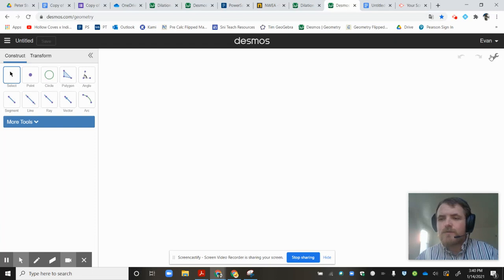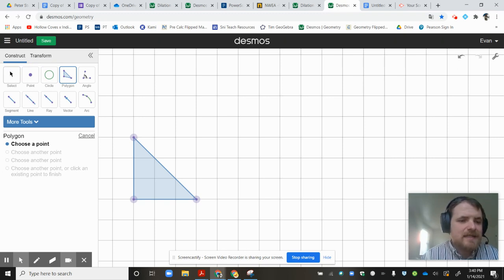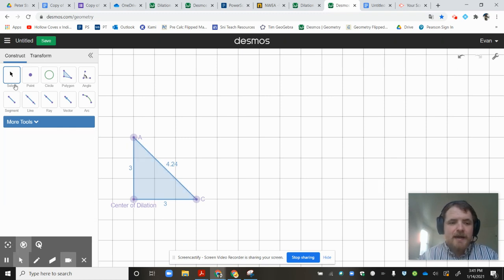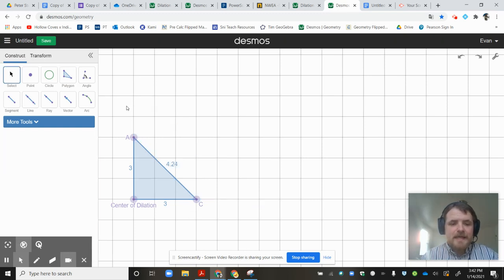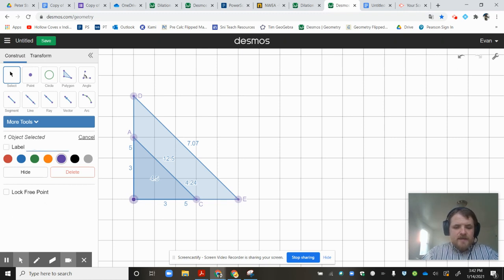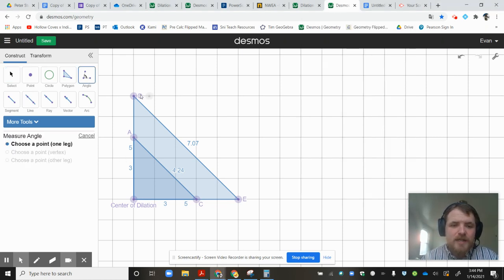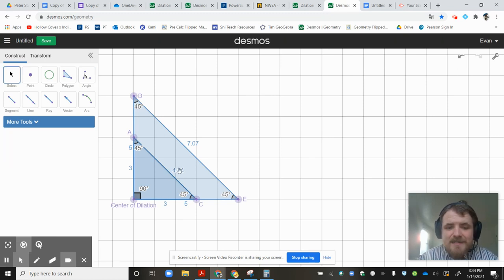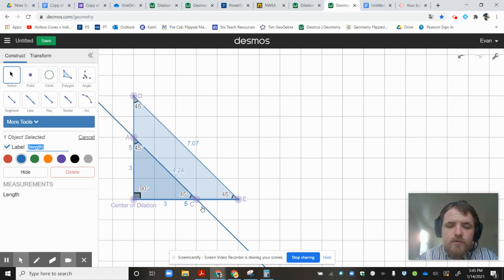Desmos Similar Embedded Triangles